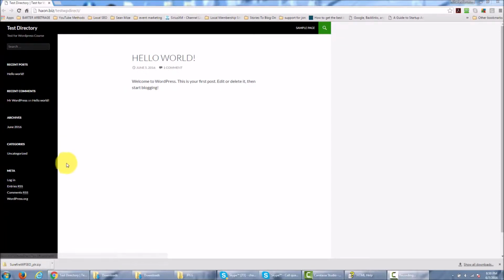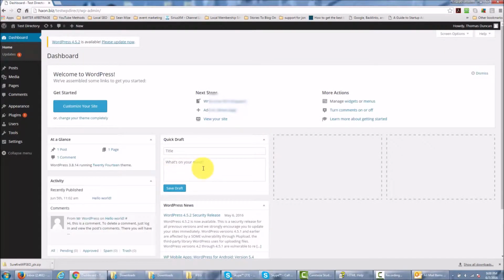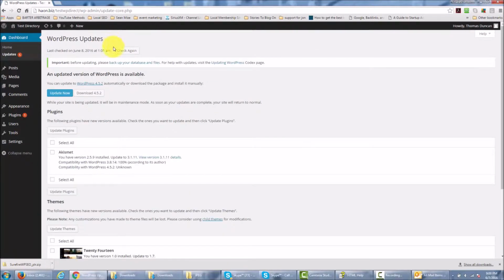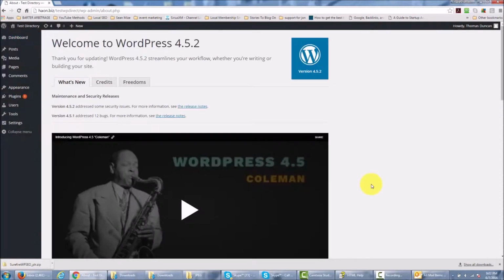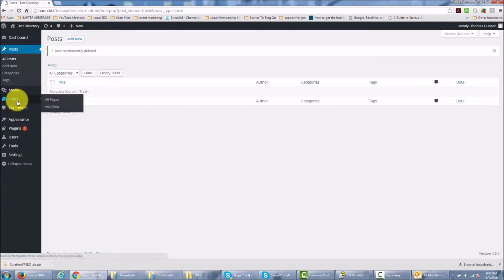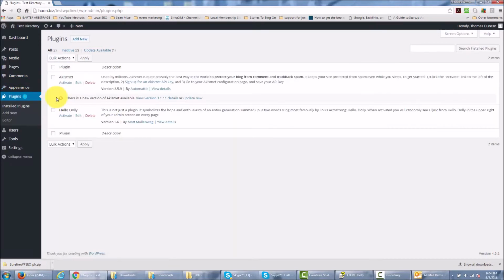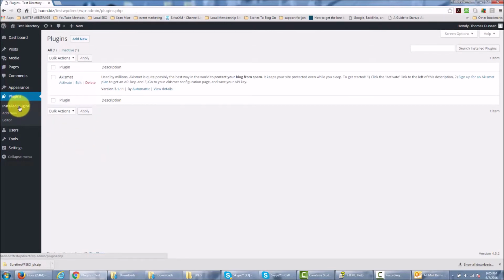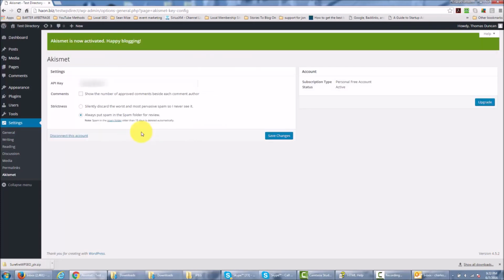WordPress Newbie Training | Logging Into WordPress for the First Time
WordPress Fast Track Newbie training.

This short tutorial covers logging into your WordPress admin area for the first time

The full course will be available in the Premium Members Area very soon.